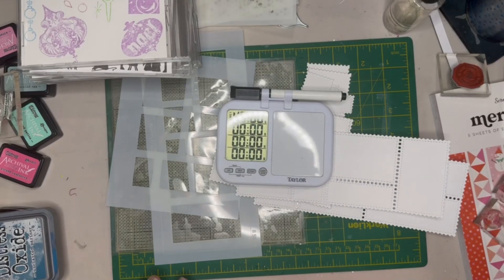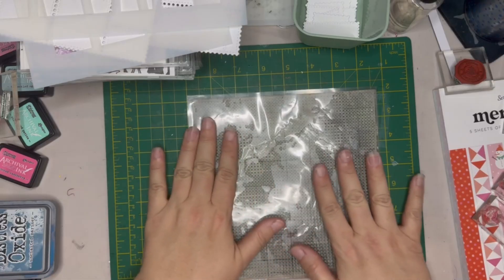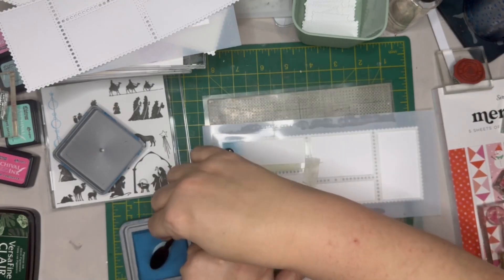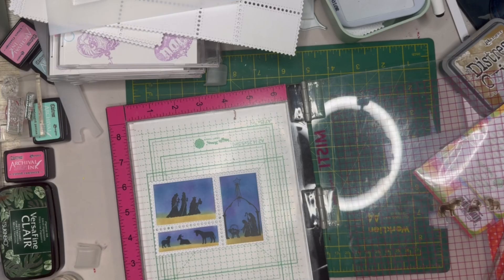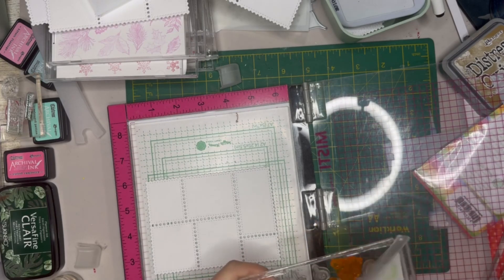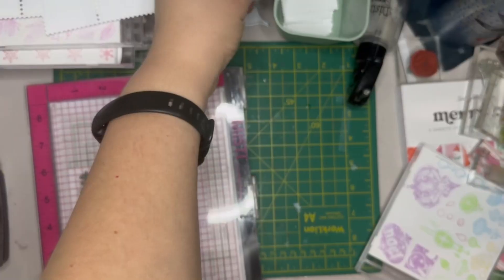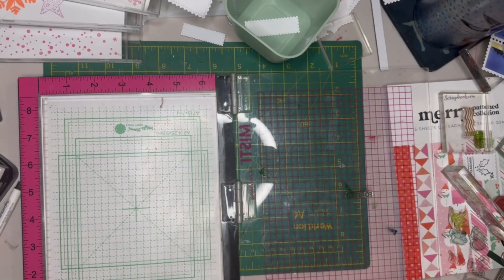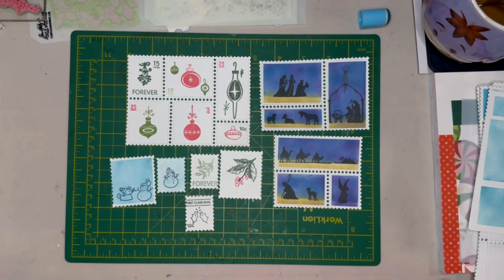Mass Make Monday - Episode 43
Hey Crafty People – Today is Mass Make Monday Episode 43 of 2024 on Tuesday.  Sorry for the late posting, I had some technical difficulties.  We are stamping some faux stamps.

Stuff I used in the video:

Stamps:
Waffle Flower Stamps:
Postage Collage North Pole Stamp set
Postage Collage for Fall
Postage Collage Stamp set

Stampendous Stamps:
Nativity
Snowmen

Studio G ornament stamps

Fiskar ornament stamps

Waffle Flower Postage Collage Die & Postage Collage Block Stencil

Simon Says Stamp postage dies that came with the Tim Holtz Stamptember limited release

Distress Oxide:
Uncharted Mariner
Villenous Potion
Broken China